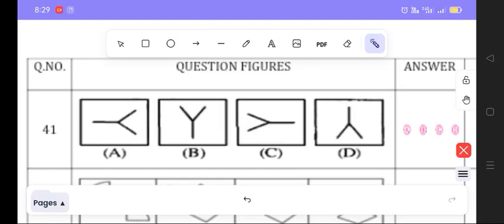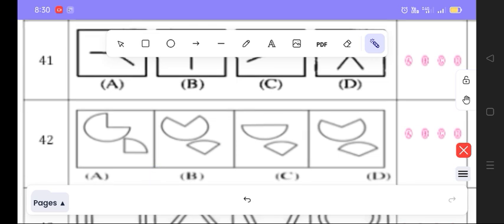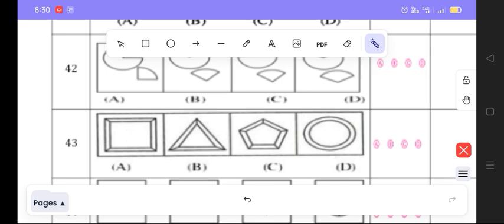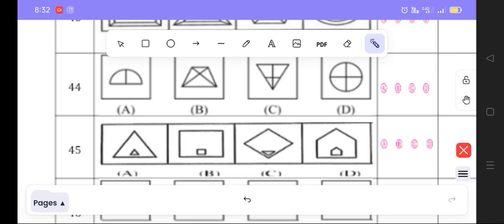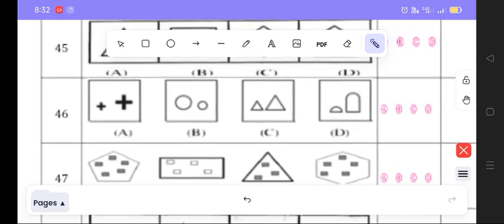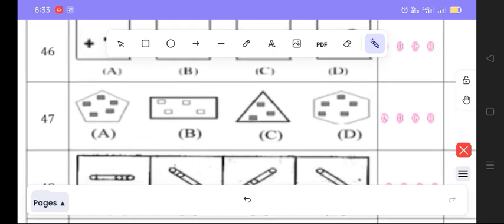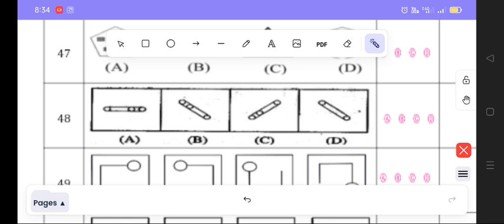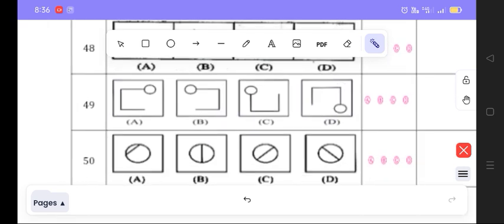Odd Man Out part 5